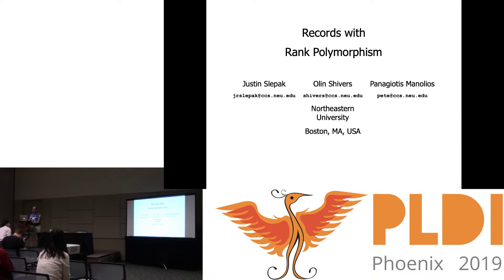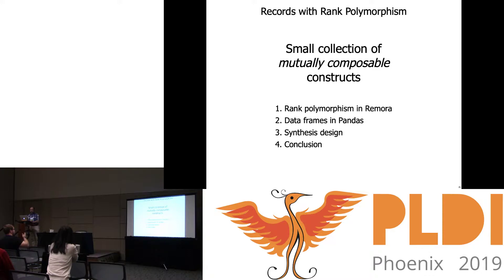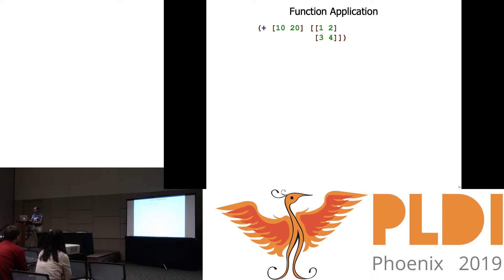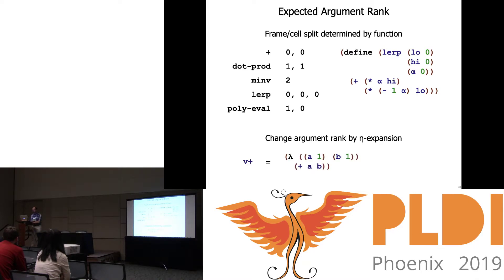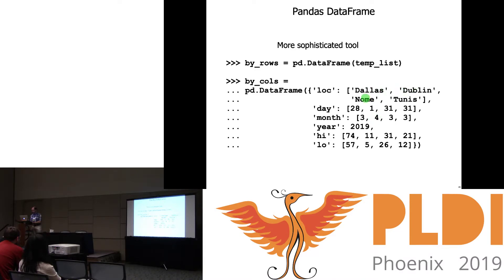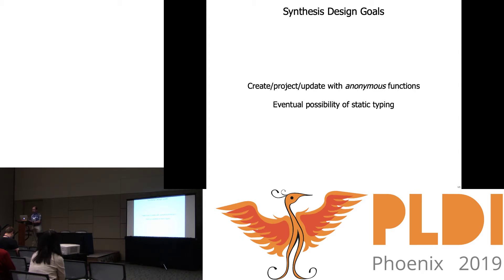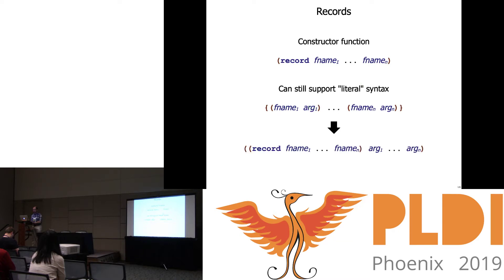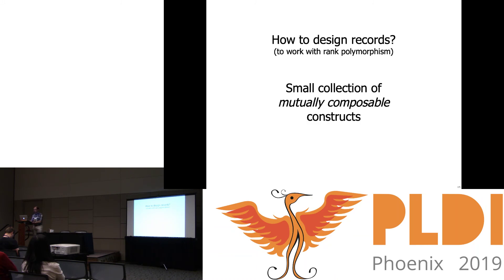Records with Rank Polymorphism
In a rank-polymorphic programming language, all functions automatically lift to operate on arbitrarily high-dimensional aggregate data. By adding records to such a language, we can support computation on data frames, a tabular data structure containing heterogeneous data but in which individual columns are homogeneous. In such a setting, a data frame is a vector of records, subject to both ordinary array operations (e.g., filtering, reducing, sorting) and lifted record operations—projecting a field lifts to projecting a column. Data frames have become a popular tool for exploratory data analysis, but fluidity of interacting with data frames via lifted record operations depends on how the language’s records are designed. We investigate three languages with different notions of record data: Racket, Standard ML, and Python. For each, we examine several common tasks for working with data frames and how the language’s records make these tasks easy or hard. Based on their advantages and disadvantages, we synthesize their ideas to produce a design for record types which is flexible for both scalar and lifted computation.

Presenter: Justin Slepak
Authors: Justin Slepak, Olin Shivers, Panagiotis Manolios